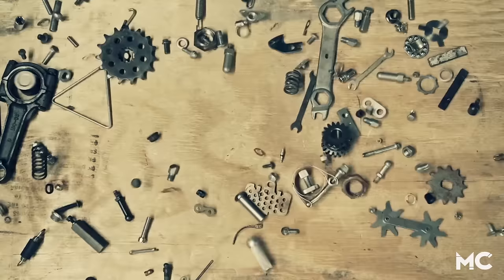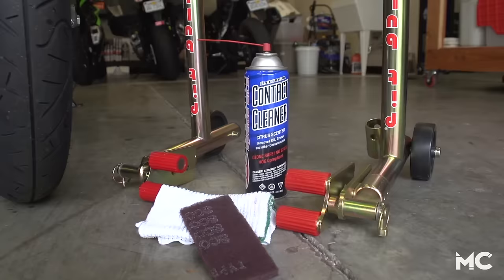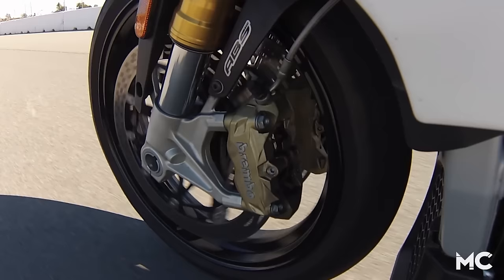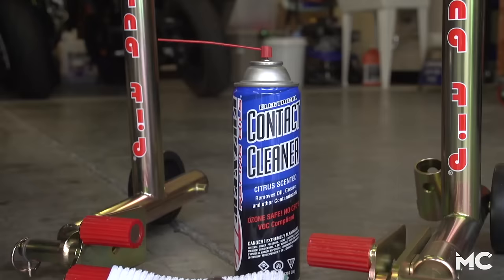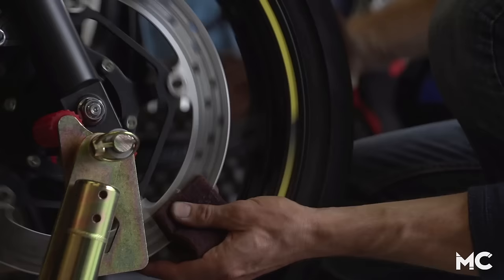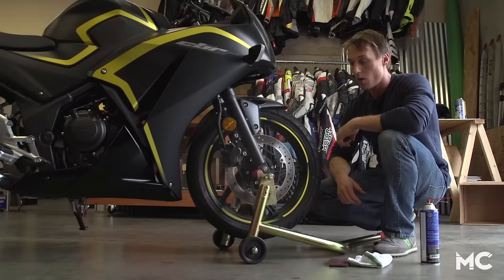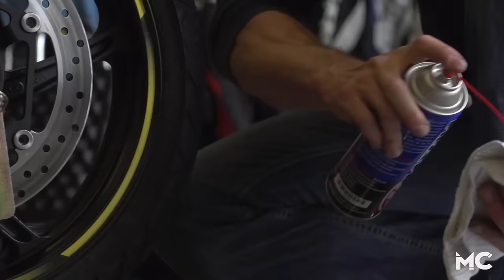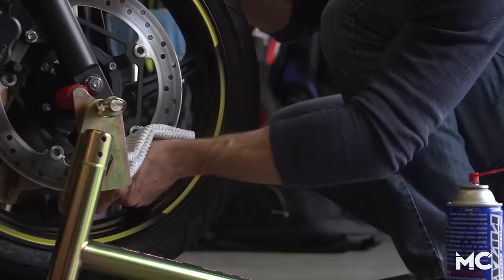Motorcycle Brake Maintenance: De-glazing Rotors | MC GARAGE VIDEO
Brake pad material and dirt can all get baked onto your bike’s brake discs after hard or extended use, leaving a dull, discolored surface. Any time you’re installing new brake pads it’s important to remove this glaze to give the new pads a fresh surface to bed into, but deglazing your rotors could also be the fix for squeaky brakes or a pulsing brake lever.

Road Test Editor Ari Henning recommends using a 3M Scotchbrite pad (green/heavy or red/medium) for deglazing the rotor surface. Scotchbrite is safe and any scuffing material left behind is not nearly as abrasive as that left by sandpaper. If you elect to use sandpaper, remember that this type of abrasive will leave grit residue that requires extra diligent cleaning. Do not use course grits and try to use a good quality automotive-grade paper or emery cloth that is coated.

Keep in mind that a lot of damage can be done with incorrect sandpaper choices or by using power sanders. So the safest bet is to follow Ari’s advice and use Scotchbrite. Keep it simple and watch the video to see how easy this regular brake maintenance procedure is.